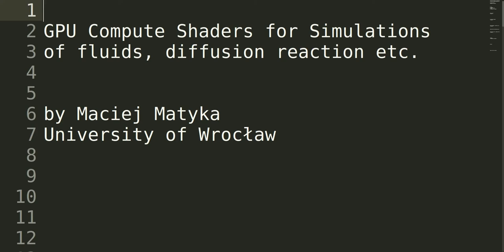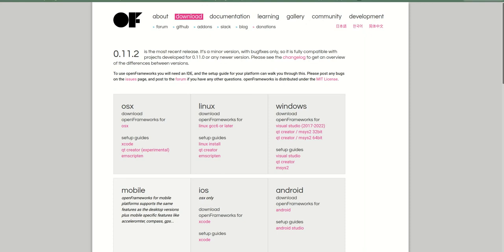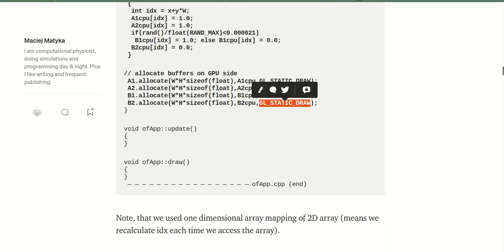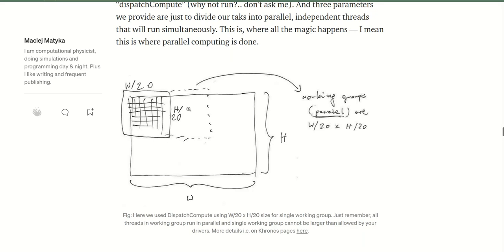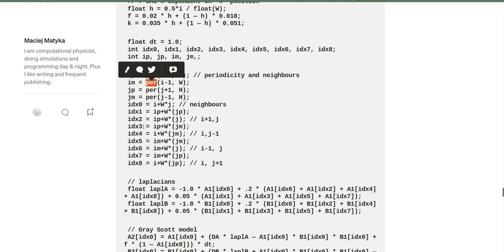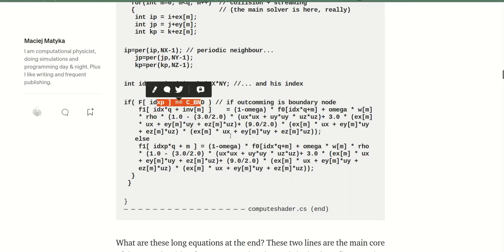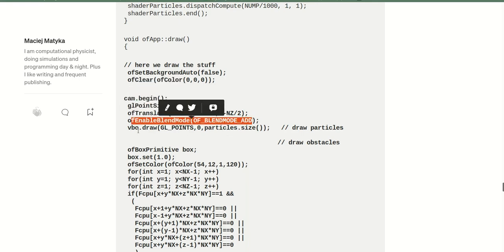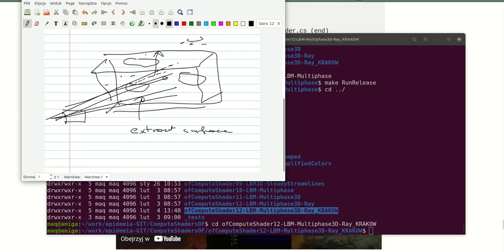Talk on GPU Compute Shaders for Simulations of fluids, diffusion reaction etc.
(recorded again for better sound & quality)

I describe two of mine recent tutorials on GPU computing and Compute Shaders - for Gray Scott reaction diffusion and fluid flows in 3D using the Lattice Boltzmann Method. I briefly introduce the concept of GPU, shaders, OpenFrameworks used as graphics API and then describe how to work with both tutorials. Those can be found under these links:

The talk was originaly given for local polish workshop LBM in Kraków organized at AGH. Unfortunately the original sound was not recorded so this is repeated one but I bet is 90% the same. Remember for the futur, that Teams from MS overtakes the microphone and doesn't allow other software to use the input, which I didn't know.